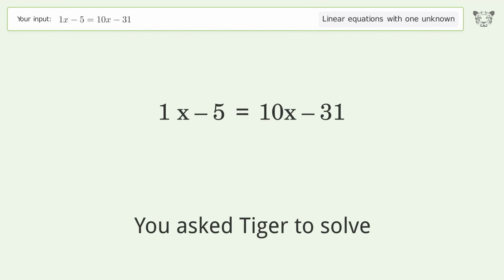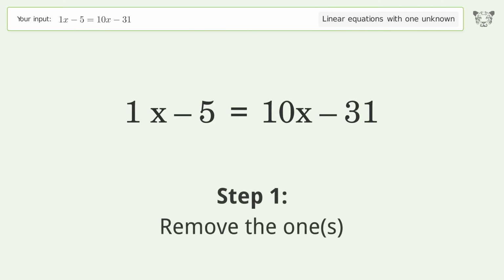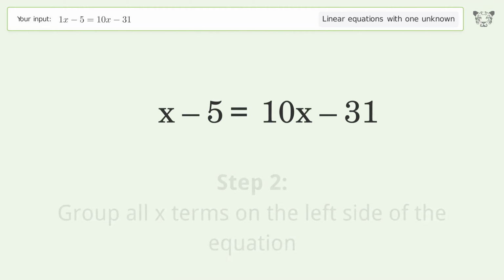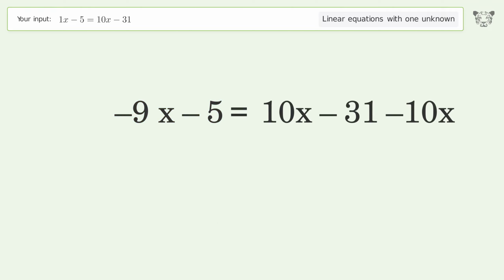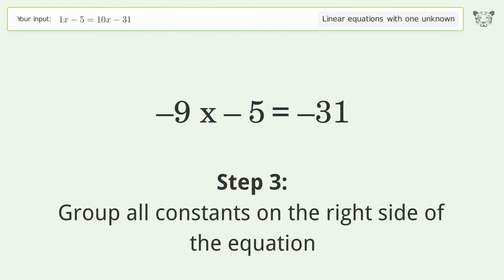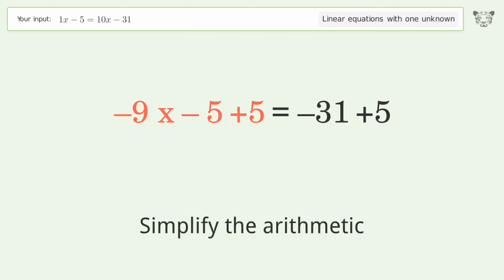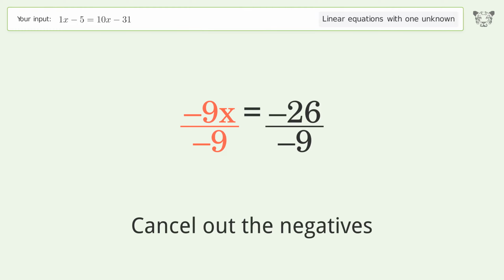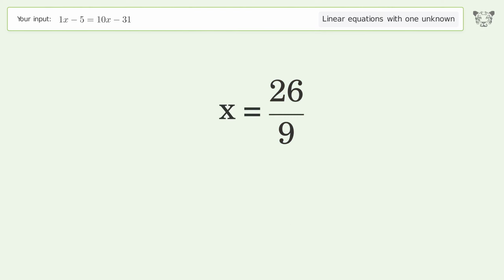Solve 1x-5=10x-31: Linear Equation Video Solution | Tiger Algebra